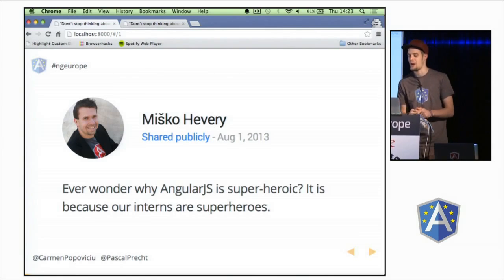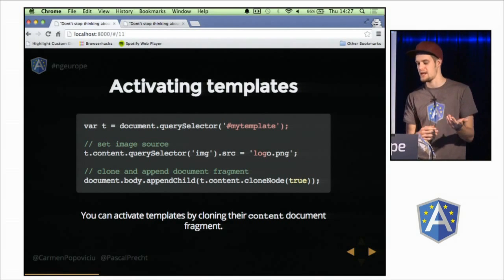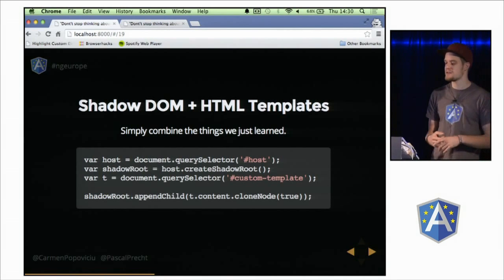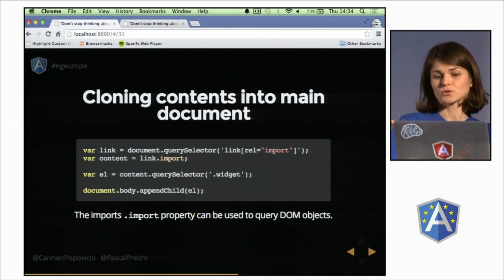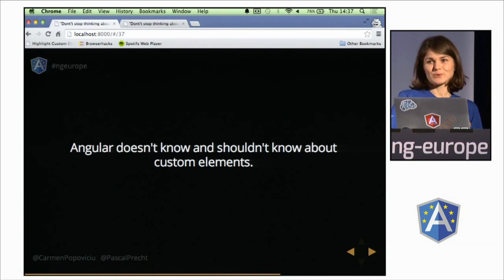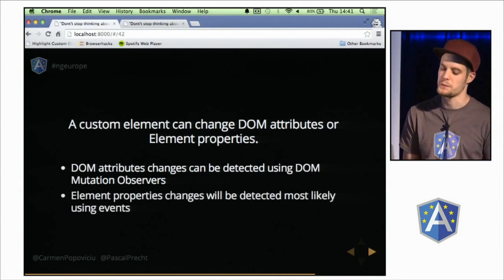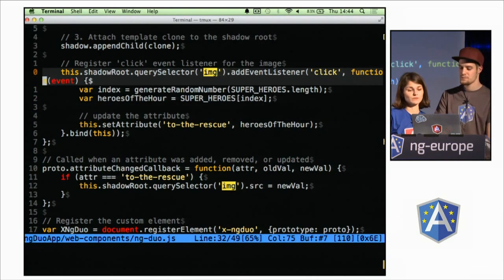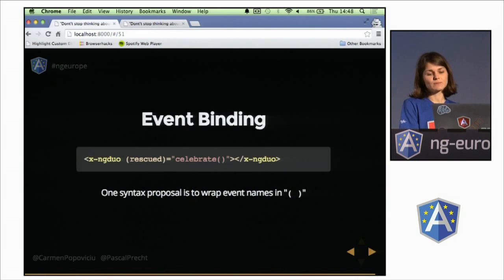“Don’t stop thinking about tomorrow” by Carmen Popoviciu & Pascal Precht at ng-europe 2014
On AngularJS and Web Components.